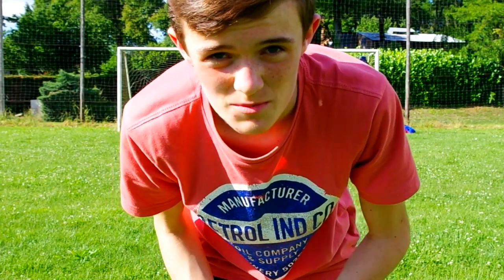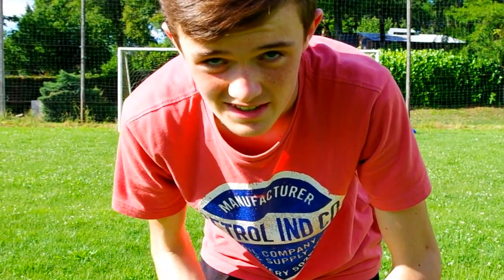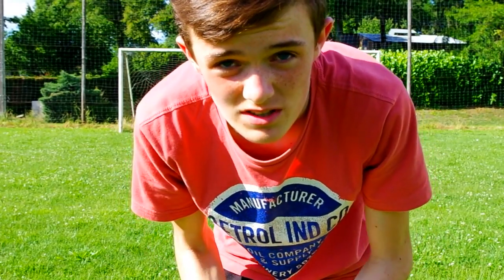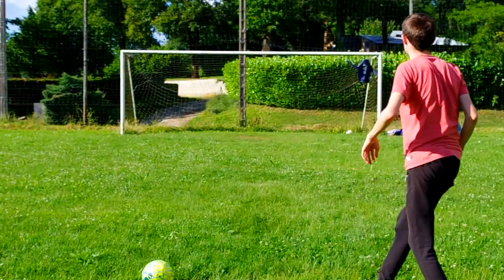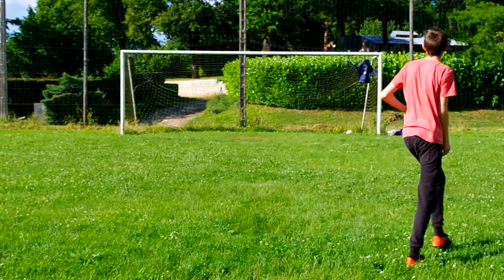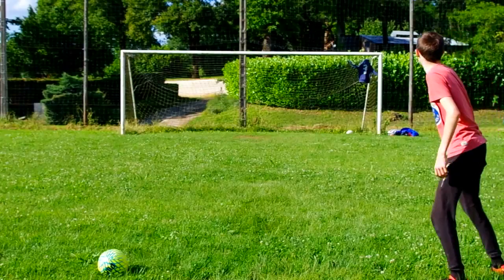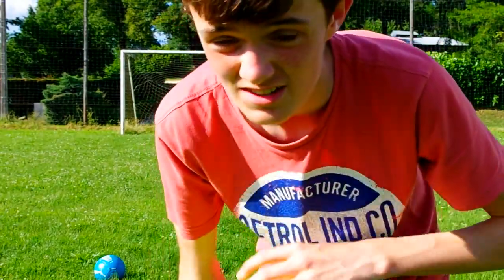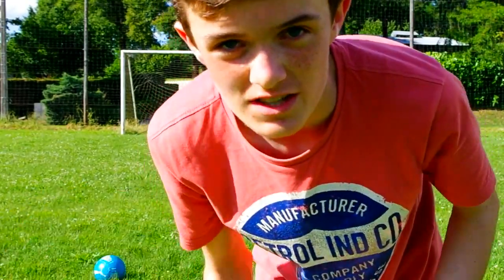Football challenges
Sorry it has been a while since i last uploaded, but here are some football challenges for you.

●Deeco-Illusion

●Song: Julio Kladniew-One

●Minoru-187

●Ti feat Iggy Azalea-No mediocre instrumental produced by Dj Mustard

●Ehrencrona-This is so good

●Deeco-Fatality